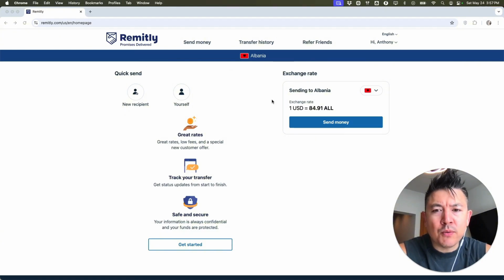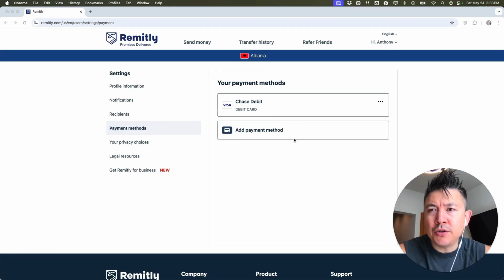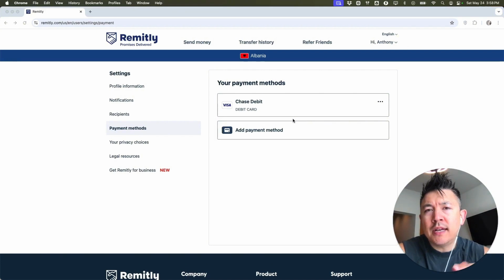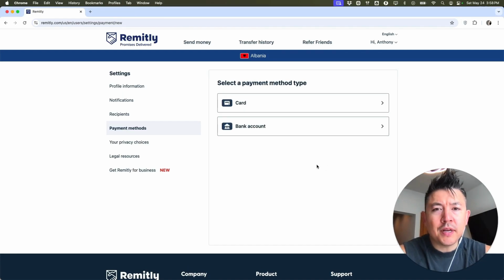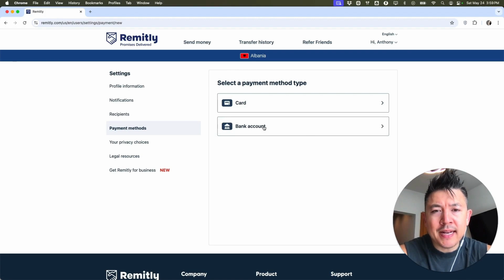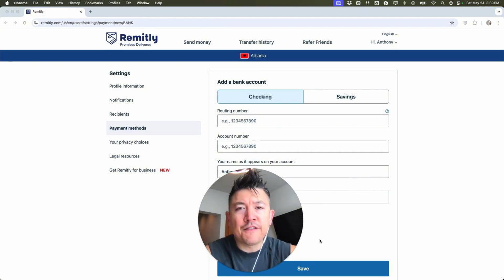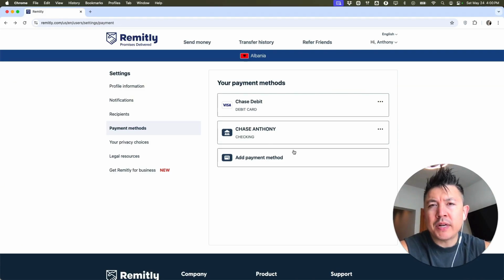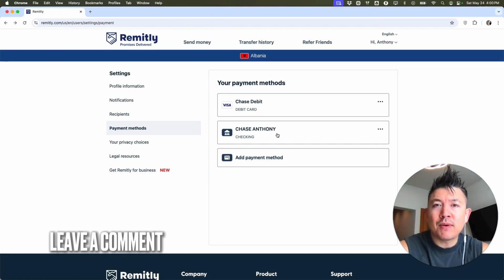✅ How To Add Payment Method To Remitly🔴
Remitly is a digital financial services company that specializes in international money transfers, helping immigrants send money to over 170 countries quickly, affordably, and securely. Founded in 2011 and headquartered in Seattle, Remitly offers delivery options such as bank deposits, mobile wallets, and cash pickups. With a user-friendly platform and a focus on transparency and low fees, the company has grown to serve millions of customers worldwide and continues to expand its reach through innovation and strategic acquisitions.